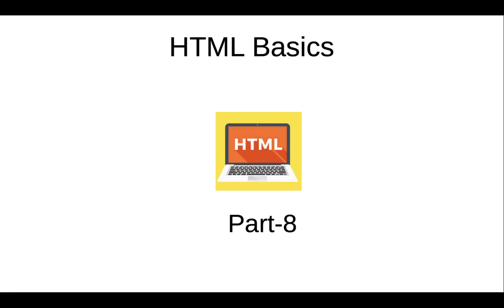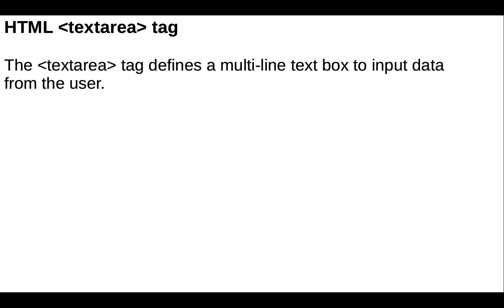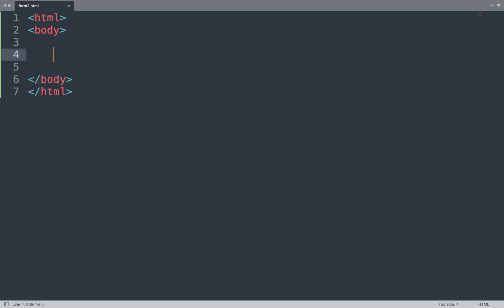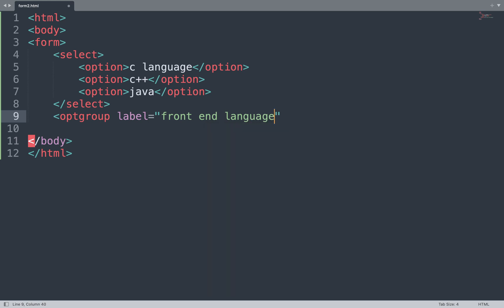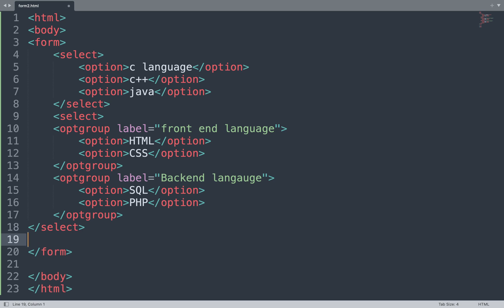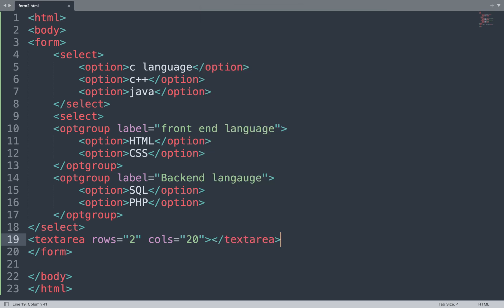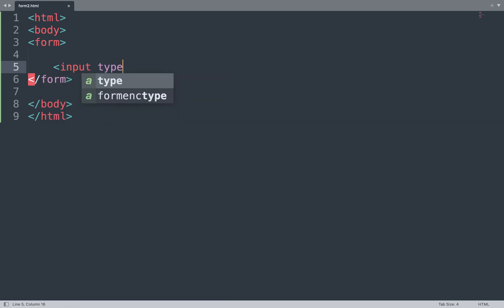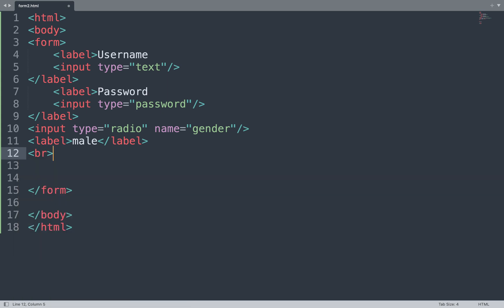HTML tutorial for beginners | Part 8 | HTML Form tag (Contd.) | UI Ninjas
In the previous video , we discussed about how to get started with HTML forms .In this video , we will cover other form tags & in the last , will create & show a complete form example .
This video helps you to understand HTML form tag in details along with different tags used within the form tag. In this video , we will discuss about below tags :
1) Select & option tag to display dropdown .
2) optgroup tag to group various options.
3) textarea tag .
4) fieldset tag .